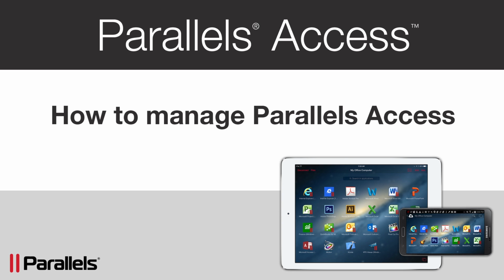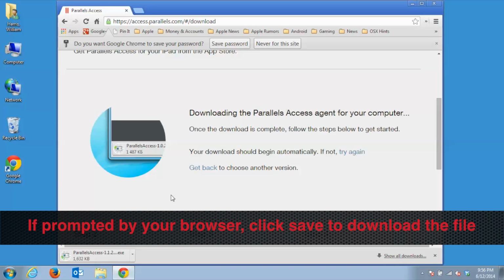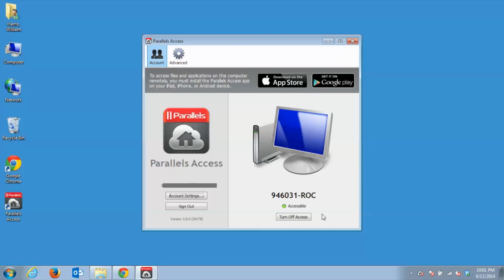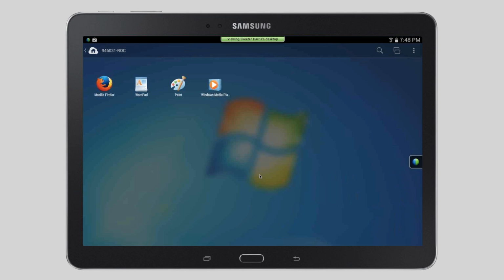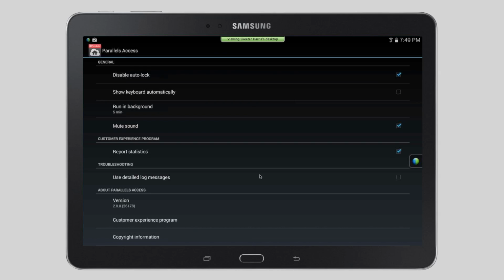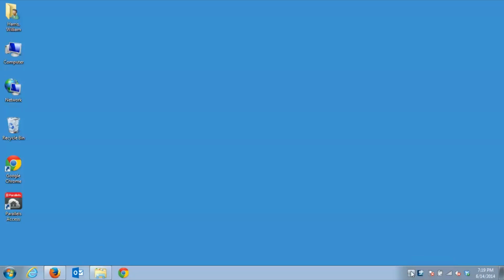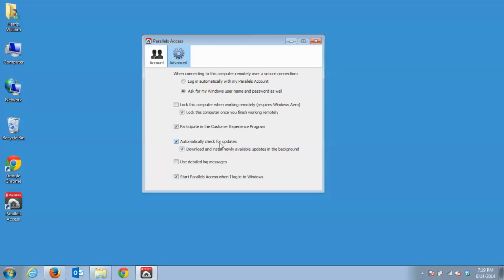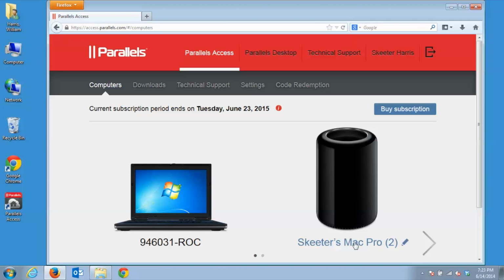How to Manage Parallels Access on Android Devices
Be effective with the fastest, simplest, and most reliable remote access technology.